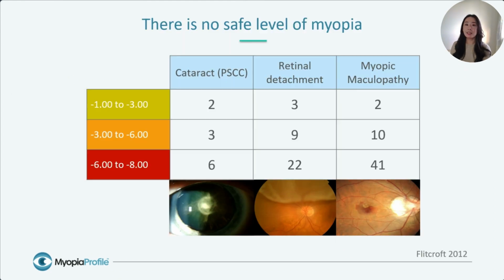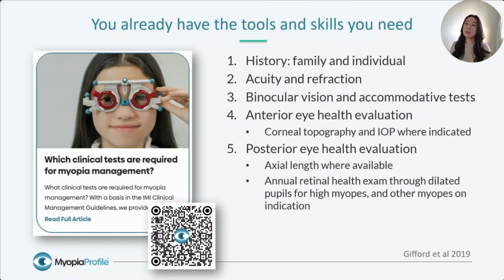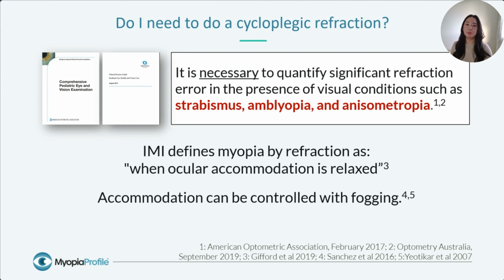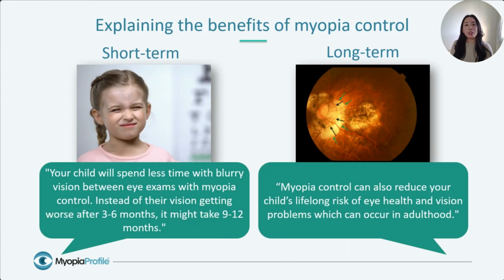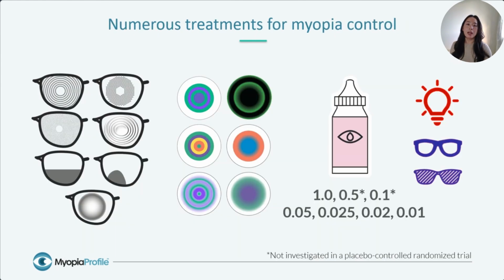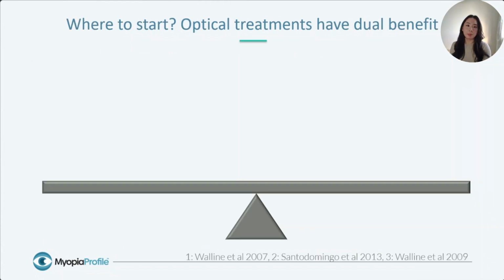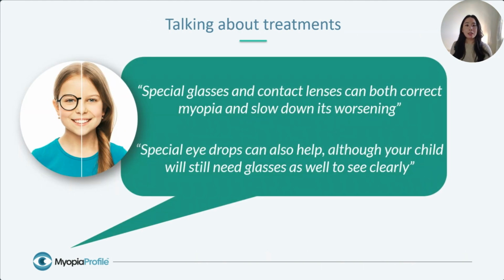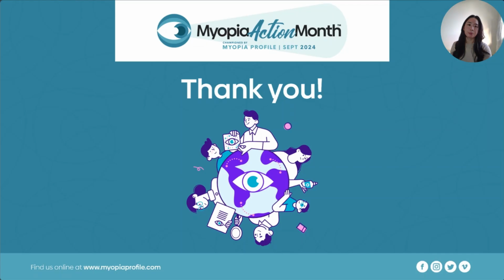Effective Myopia Management - Myopia Action Month 2025 Clinical Clarity Series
Myopia management is now the standard of care — and every practitioner has the tools to make a difference. In this video, Myopia Profile team member Jeanne Saw outlines the essentials of effective myopia management, from key clinical assessments to practical communication strategies with parents. Learn when to start intervention, how to explain the benefits of myopia control, and how to integrate evidence-based treatments including spectacles, contact lenses, and atropine. Whether you’re new to myopia management or refining your approach, this session will help you deliver confident, informed care for every child.